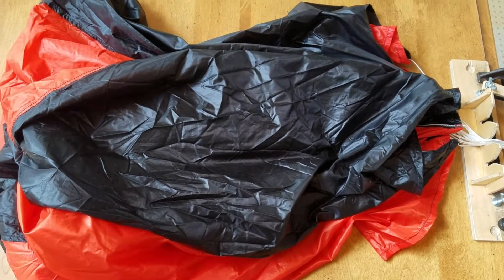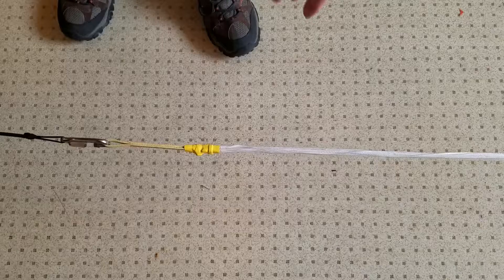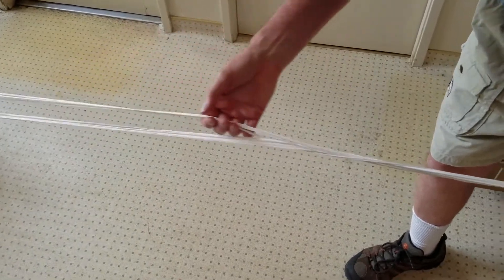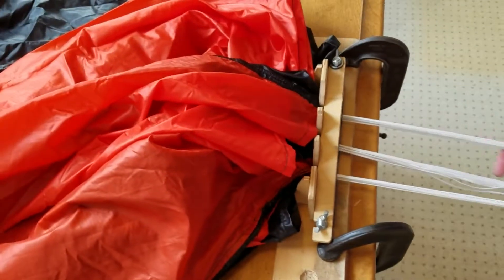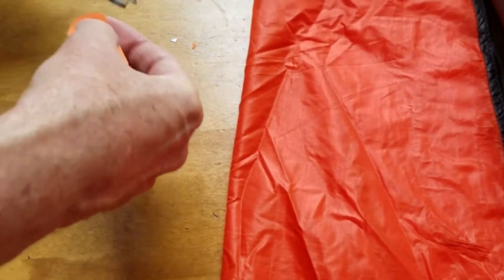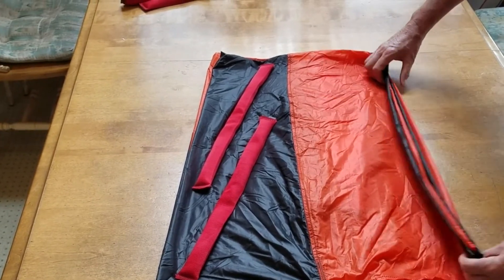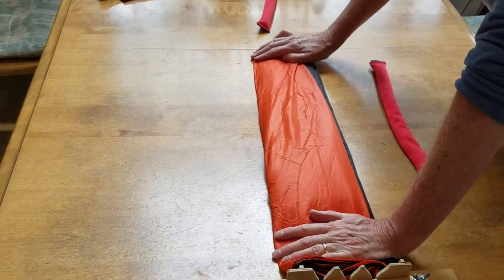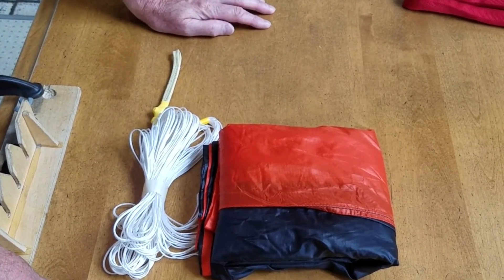How to Untangle, Patch, and Fold a Parachute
For Untangling: Start at beginning.
For Folding skip to: 4:43
For Patching skip to: 5:53

Fruity Chutes has been manufacturing premium quality parachutes since 2007. Our parachutes have established a solid track record for use in unmanned applications such as drones (including multirotor, fixed wing and VTOL), rocketry, RC control aircraft, balloon research, and more.